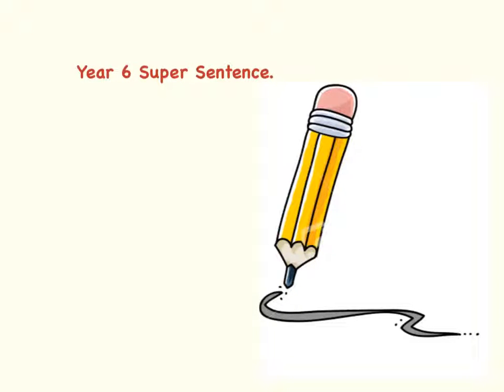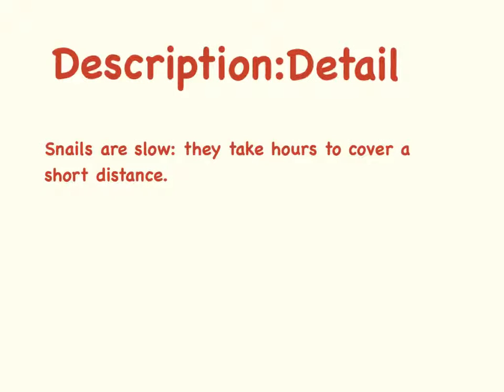Super Sentence - DE;DE (Year 6)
Maendy Primary School has created a helpful video to help teach super sentences aimed at year 6 pupils.